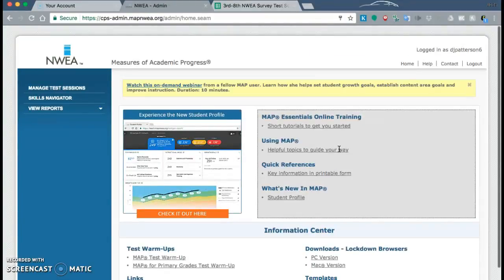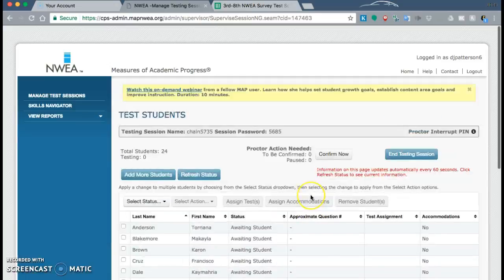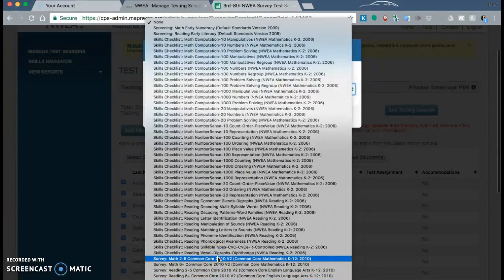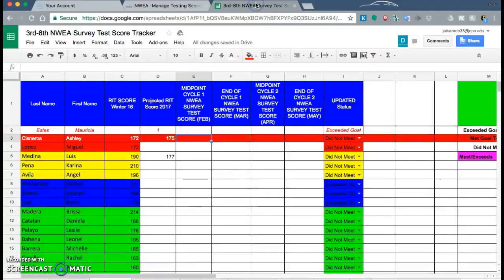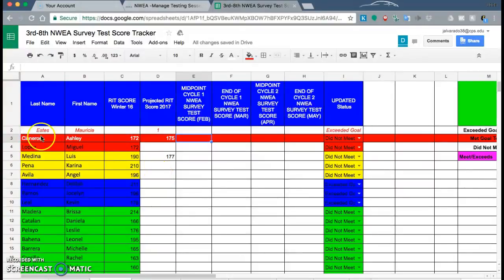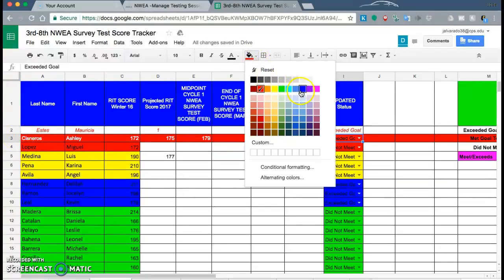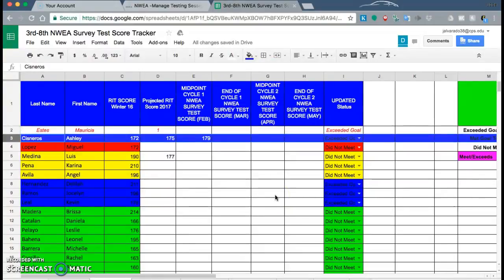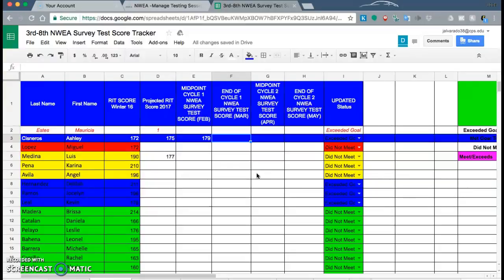NWEA Survey Step-by-Steps